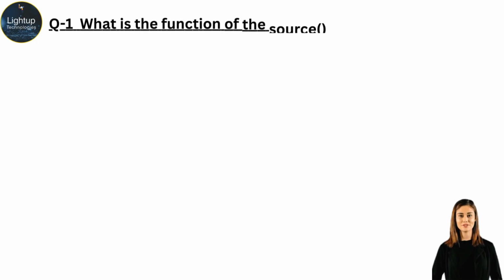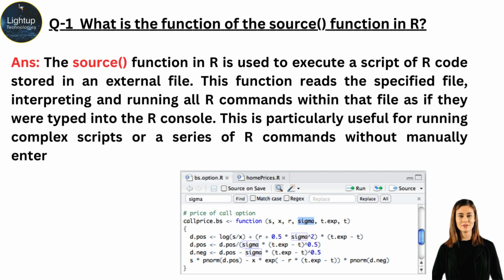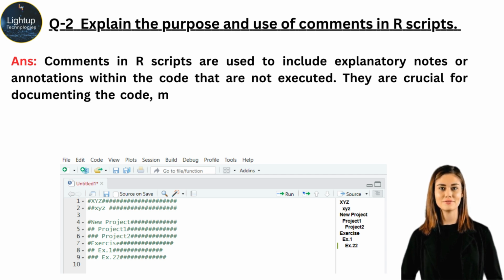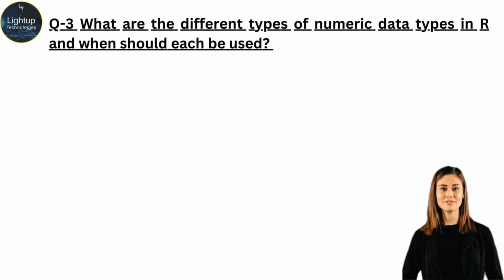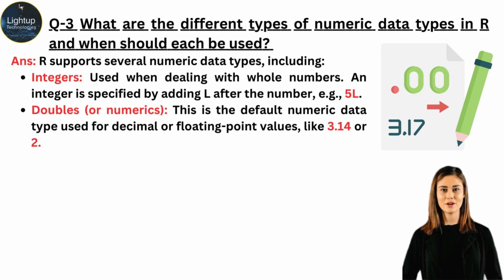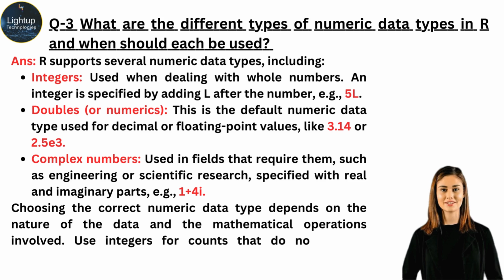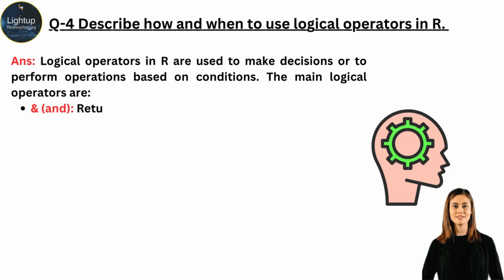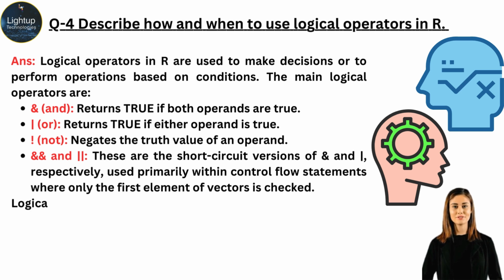Class 11th Data Science Chapter 12 - Practical Applications in R Programming Standard Questions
Welcome to our comprehensive video on Chapter 12 of the Class 11 Data Science curriculum, focusing on standard questions related to the practical applications of R programming. This video is meticulously designed to build a strong foundation in R programming, enabling you to handle various data science tasks with confidence and proficiency. By working through these standard questions, you will reinforce your understanding of R's core functionalities and learn to apply them effectively in both academic and real-world contexts.

R programming is a powerful and versatile tool widely used in data science for data manipulation, statistical analysis, and data visualization. This video begins with an overview of the significance of practical applications in R, highlighting its importance in solving real-world data problems. By focusing on standard questions, we aim to provide a comprehensive understanding of R's capabilities, ensuring you can perform essential data science tasks efficiently.

We start by revisiting the fundamental concepts of R programming, including basic syntax, data types, and data structures. Understanding these core elements is crucial for effective data manipulation and analysis. The standard questions in this section will test your ability to work with vectors, matrices, lists, and data frames, ensuring you have a solid grasp of R's foundational components. You will also learn how to write basic R scripts, use built-in functions, and debug common errors.

Next, we explore data manipulation techniques using base R functions and popular packages like dplyr and tidyr. You will learn how to filter, sort, aggregate, and reshape data efficiently. The standard questions will prompt you to apply these techniques to various datasets, enhancing your ability to manage and transform data. This section will cover essential functions such as select(), filter(), mutate(), and summarize(), helping you develop a robust toolkit for data manipulation tasks.

Statistical analysis is another critical area covered in this video. R is renowned for its powerful statistical functions, and mastering these is essential for any data scientist. We delve into common statistical methods such as hypothesis testing, regression analysis, and ANOVA. The standard questions in this section will test your knowledge of these methods and your ability to implement them correctly in R. You will learn how to perform t-tests, chi-square tests, and linear regression, among other statistical procedures, and interpret the results accurately.

Visualization is a key component of data analysis, allowing you to communicate your findings effectively. In this video, we demonstrate how to use R's built-in plotting functions and the ggplot2 package to create various types of visualizations. The standard questions will guide you through the process of generating scatter plots, bar charts, histograms, and boxplots. You will learn how to customize your plots by adding titles, labels, legends, and adjusting colors and themes, ensuring your visualizations are both informative and visually appealing.

We also address practical aspects of data cleaning and preprocessing, which are vital steps in any data analysis process. You will learn how to handle missing values, outliers, and data inconsistencies using R. The standard questions will test your ability to apply these data cleaning techniques, ensuring your datasets are well-prepared for analysis. You will be encouraged to explain your processes and justify your choices, which is essential for robust data preparation.

A significant part of working with R involves using external packages to extend its functionality. In this video, we guide you through the process of installing, loading, and utilizing packages. You will learn about some of the most popular packages in the R ecosystem, such as ggplot2 for visualization, dplyr for data manipulation, and caret for machine learning. The standard questions will test your familiarity with these packages and your ability to leverage them in your projects, helping you become adept at enhancing your analytical workflows with these powerful tools.

Throughout the video, we emphasize the practical applications of R in real-world data science scenarios. You will see examples of how R can be used to analyze real datasets, providing practical context to the concepts discussed. The standard questions are crafted to reflect these real-world applications, helping you connect theoretical knowledge with practical skills. You'll be asked to describe your approach to various problems, demonstrating a comprehensive understanding of R's capabilities.